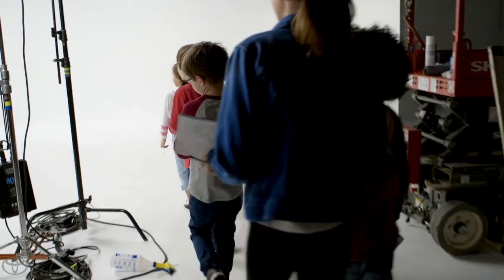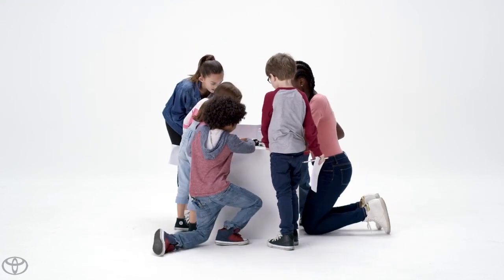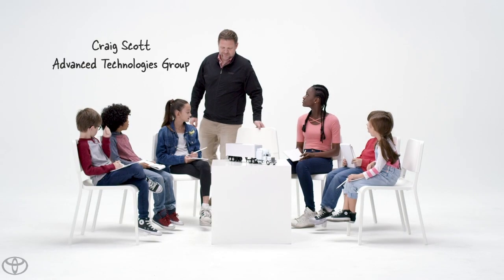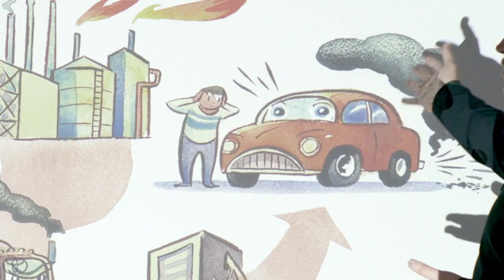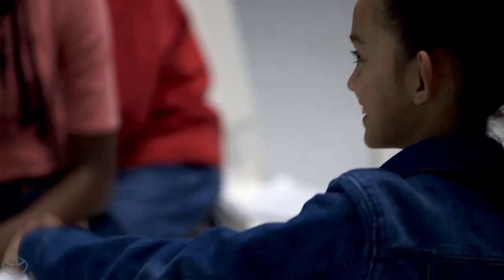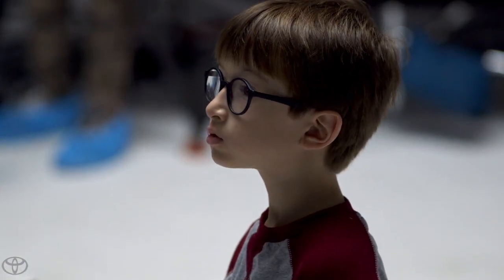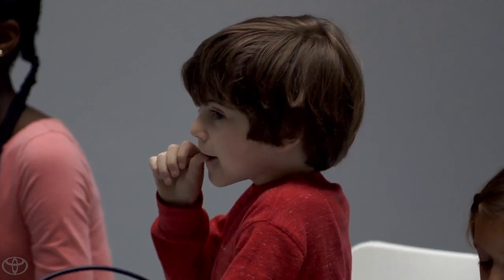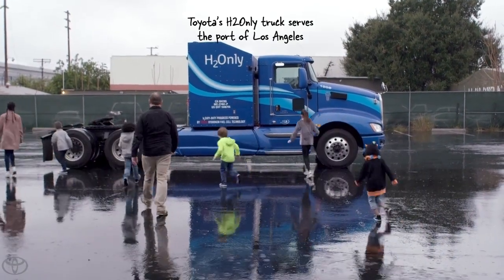Toyota Kid Questions: Portal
Toyota engineer, Craig Scott sits down with a group of kids to answer their questions about the Project Portal, Toyota’s zero-emission heavy duty class 8 proof of concept truck.